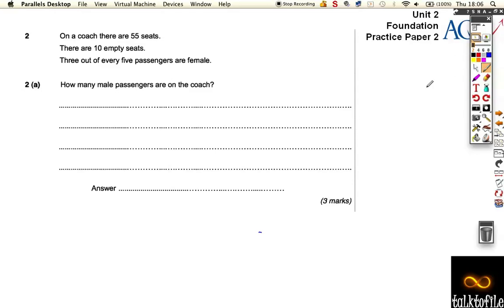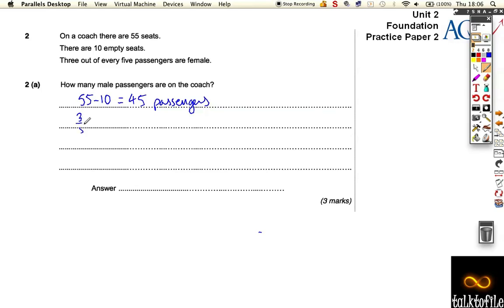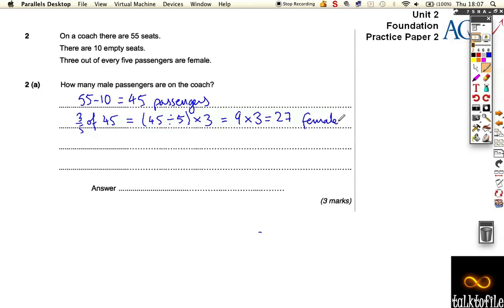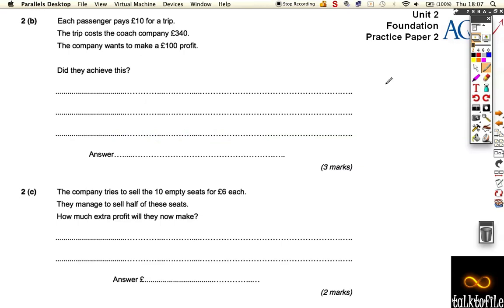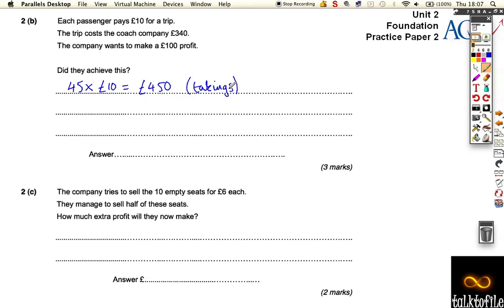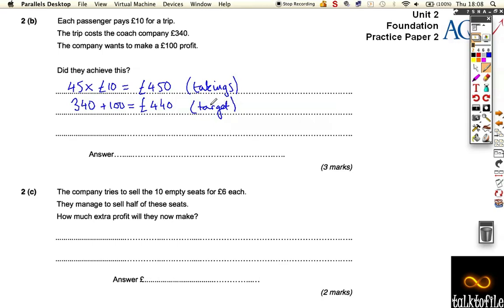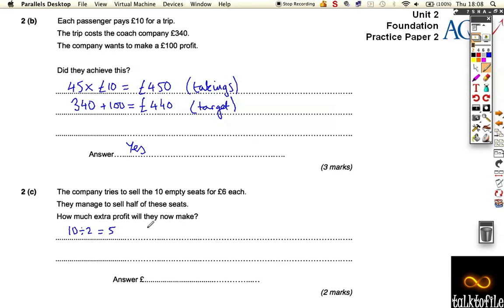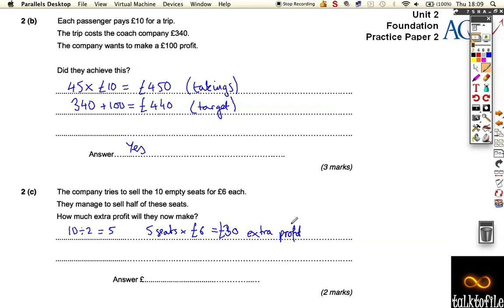Unit2(F)_AQA_PP2_Q2.m4v